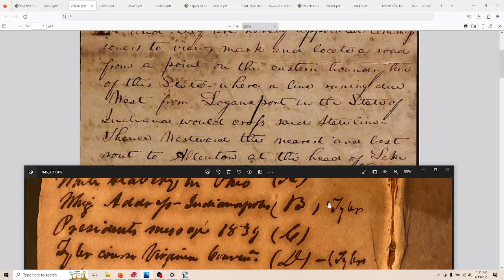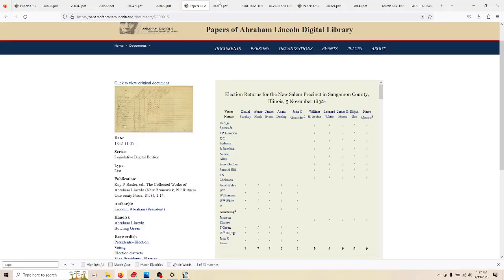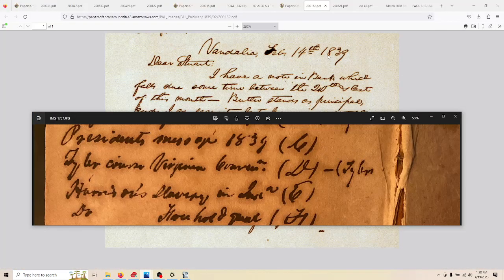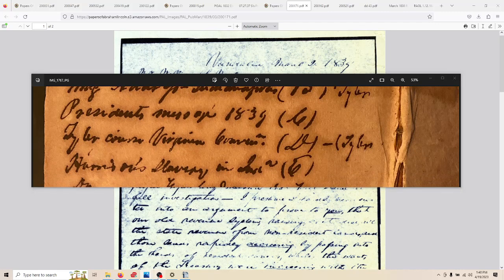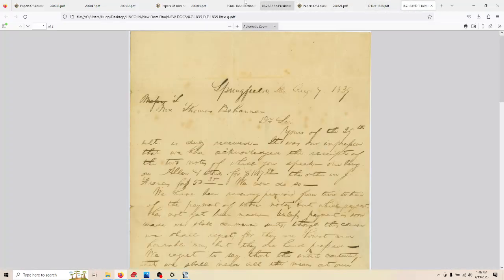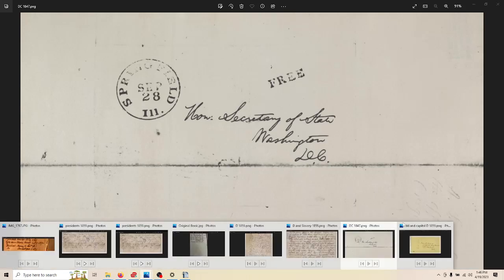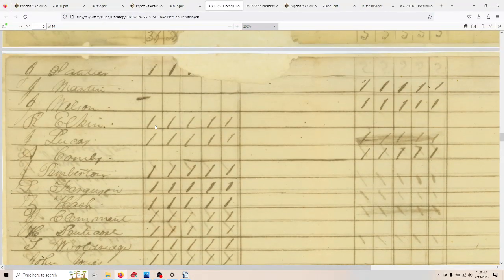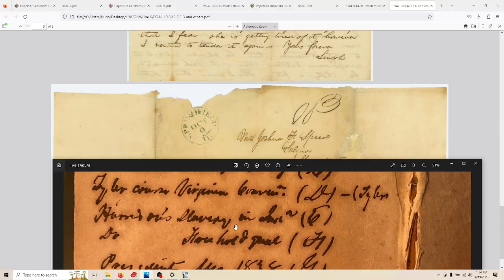Lincoln Commonplace Book Video 3?